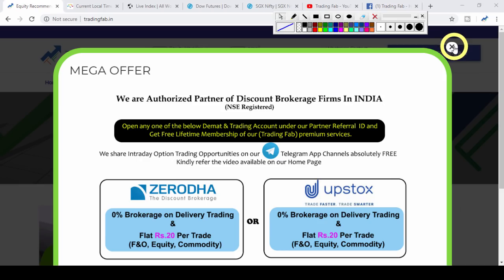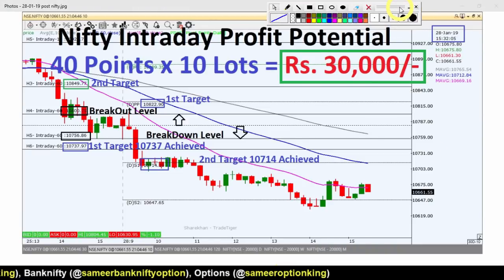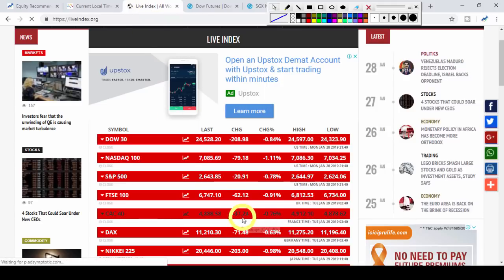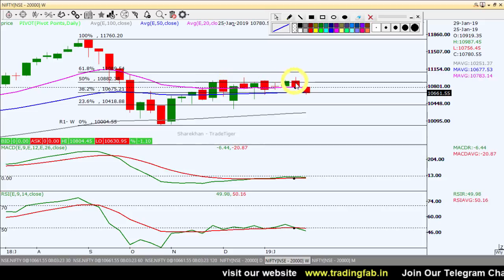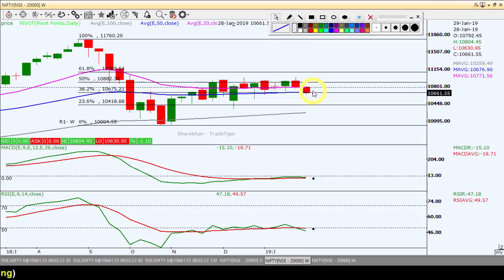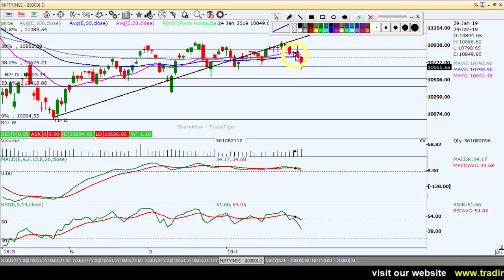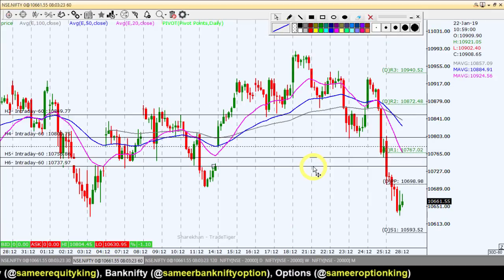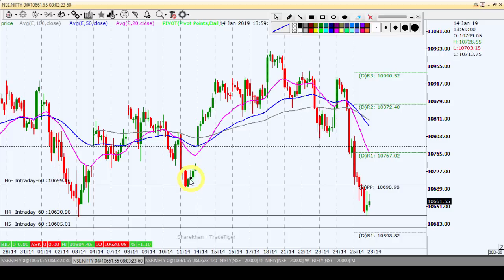Nifty Intraday Trading Strategy 29 01 19 | Last Intraday Profit Potential Rs.30,000/-